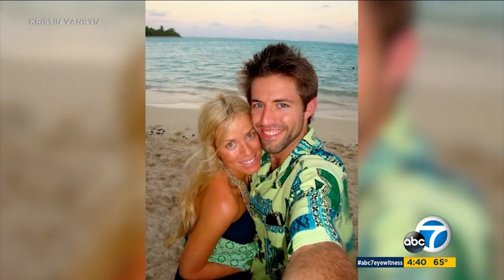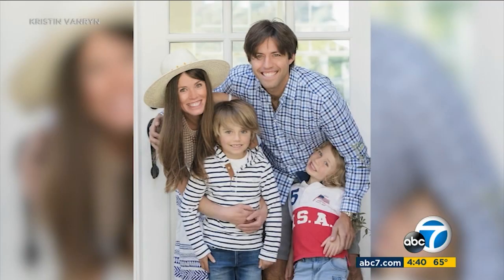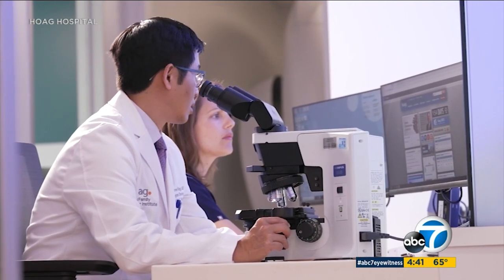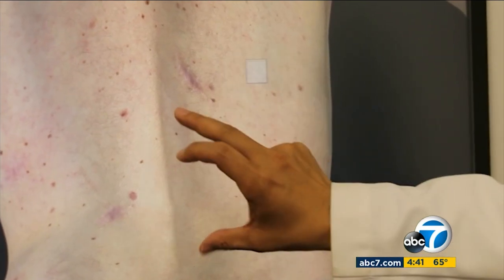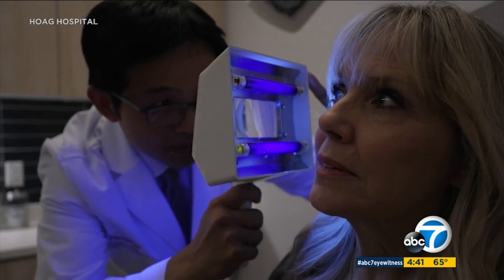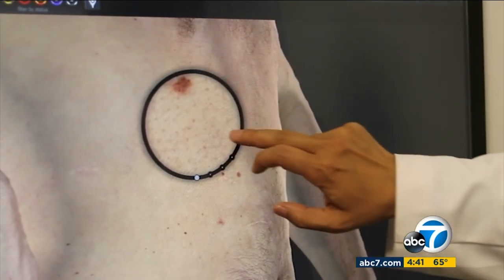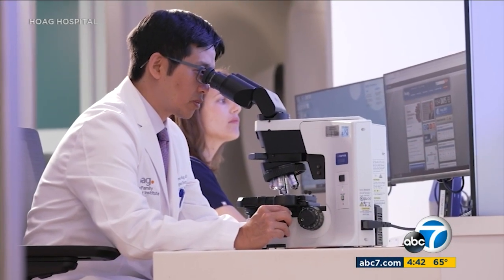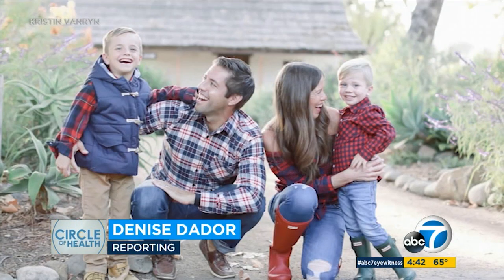Hoag - Mole Mapping using Vectra - featured on KABC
Hoag is the first hospital on the West Coast to offer high-risk skin cancer patients access to the Vectra WB360 as part of its comprehensive Melanoma & Skin Cancer Program. Video used with permission. For more information about Vectra at Hoag,